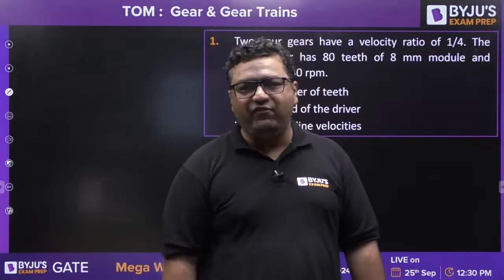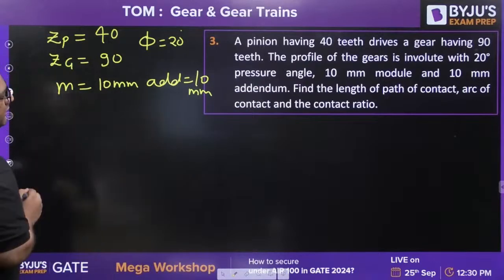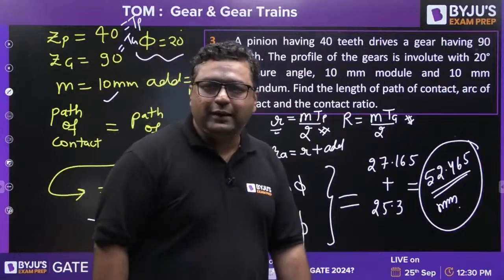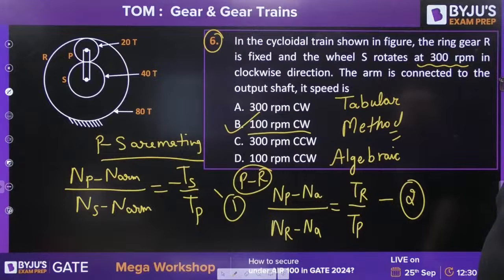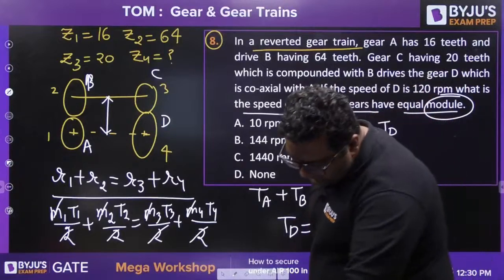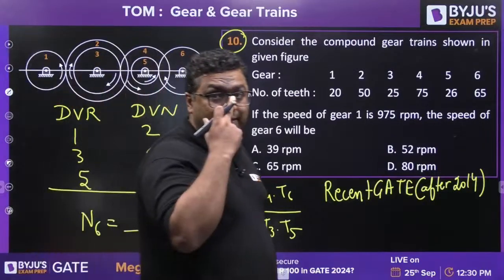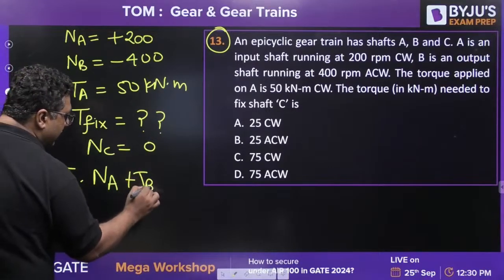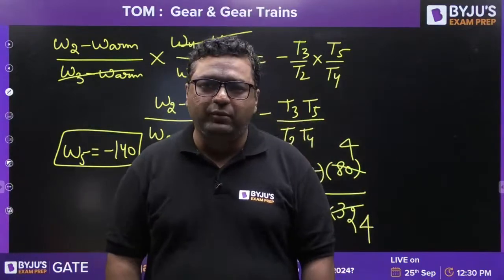Gears and Balancing | Theory of Machine | GATE 2023 Mechanical Engineering (ME) | BYJU'S GATE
In this session, BYJU'S Exam Prep GATE expert Dheeraj Sardana Sir will discuss Gears & Balancing in Theory of Machine for GATE 2023 Mechanical Engineering (ME) Exam. Watch this complete session to get in-depth knowledge, with the best examples.